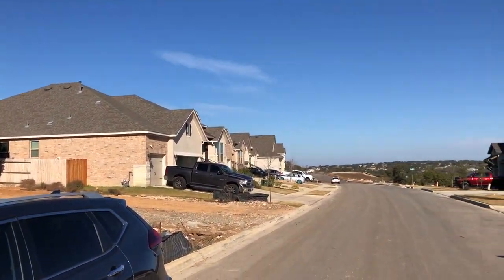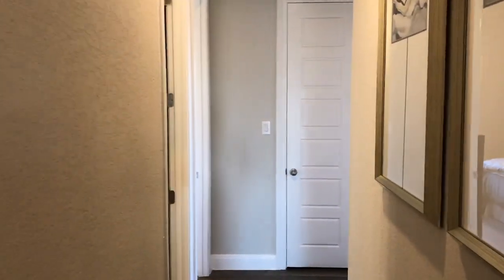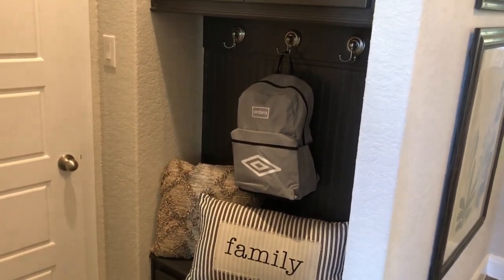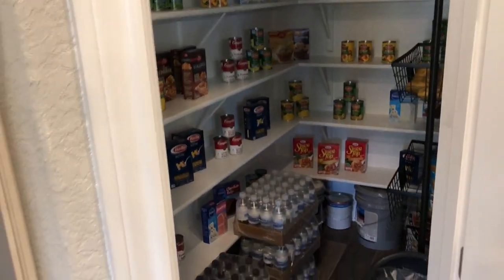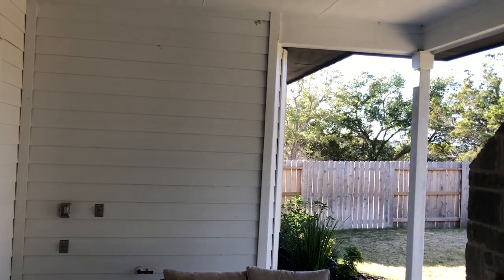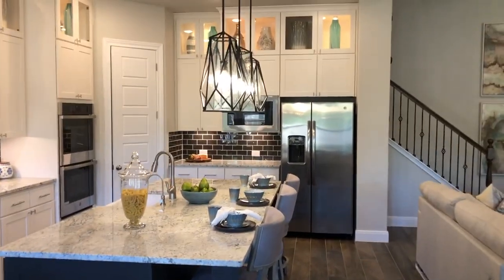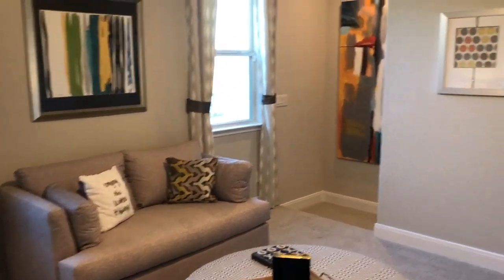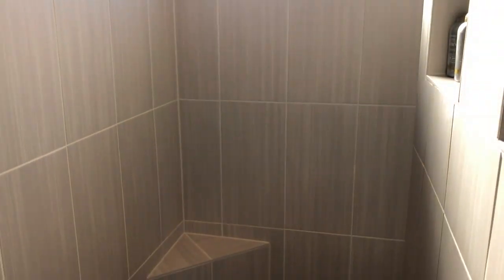Princeton Classic Homes Tour, New Construction, Meyer Ranch Subdivision, New Braunfels Tx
Video Tour of the Princeton Homes Model in Meyer Ranch. I am a local Realtor who can assist you in you home search. Using me to buy is FREE! If your military, I can offer a ver nice rebate that comes out of my commission and goes towards your closing cost.